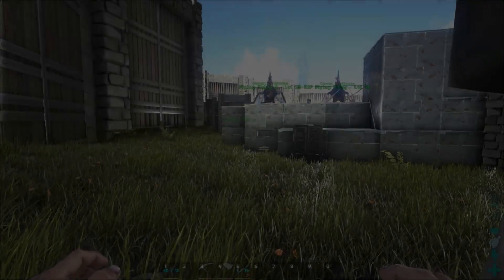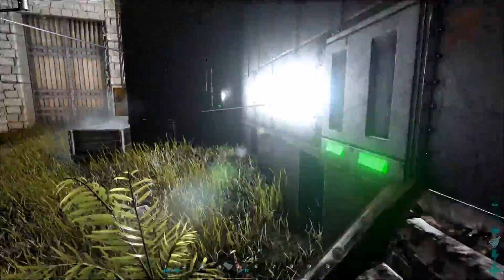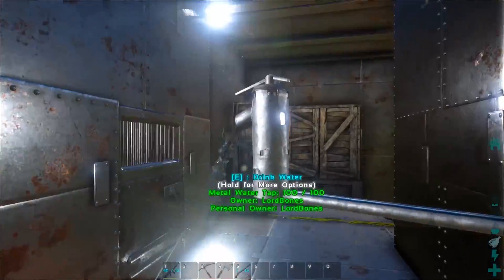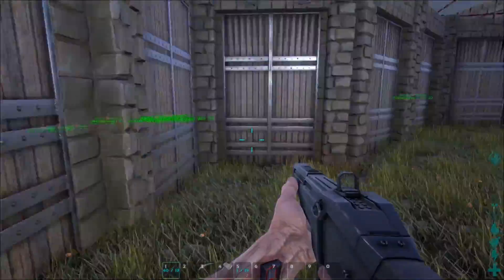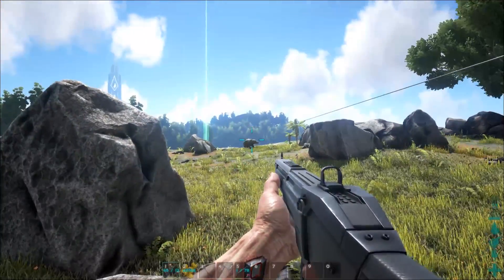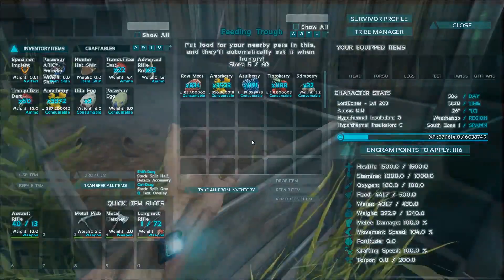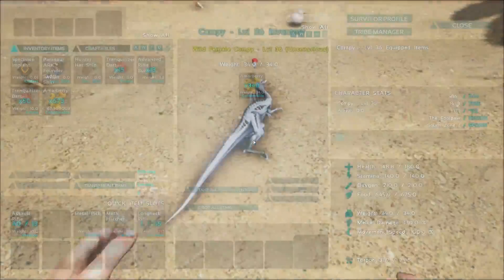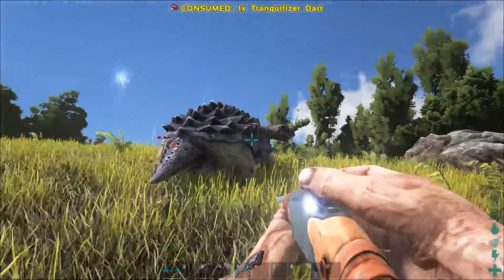Ark: Survival Evolved : Ep06 This is Pokemon right?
This is Ark: Survival Evolved. In this episode I take a tour around a few of the machines and then go in search for a few other dinos for breeding.

Hey, decided to take the reins on this channel a little. This won't affect any other videos it's just a way to keep this channel active. So who is I? Lord Bones, I make review type content and occasionally Let's Plays generally on other channels. Hopefully you'll like my content over here and maybe consider checking out my channel above.